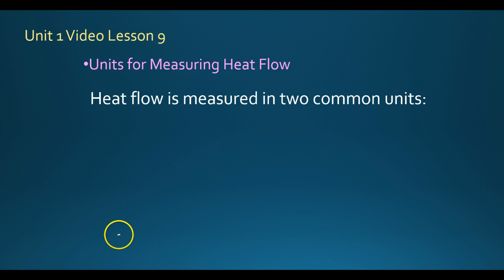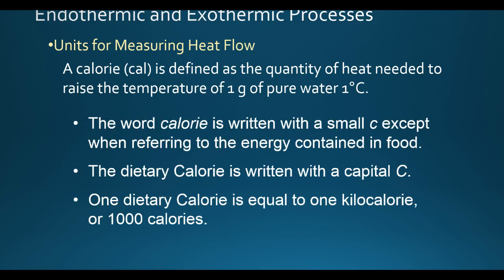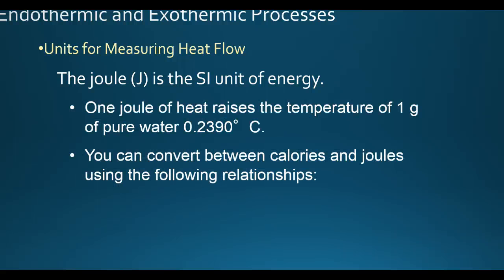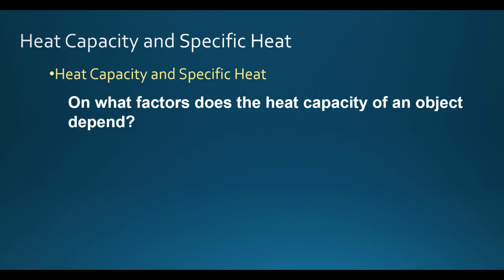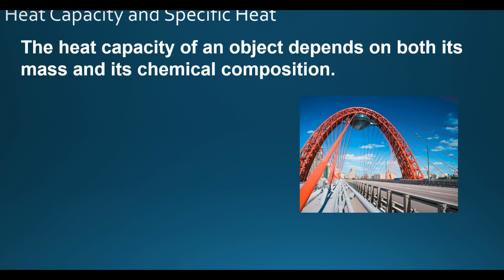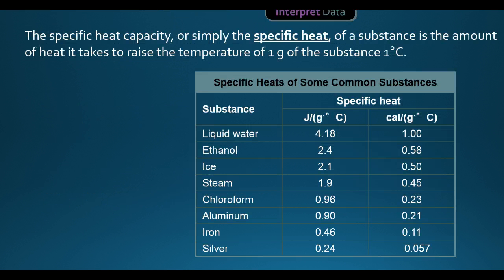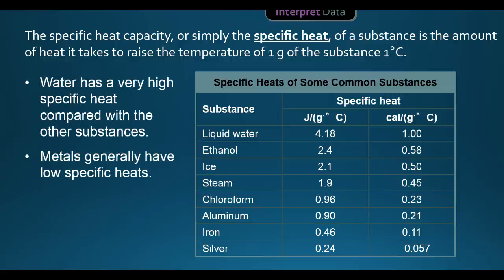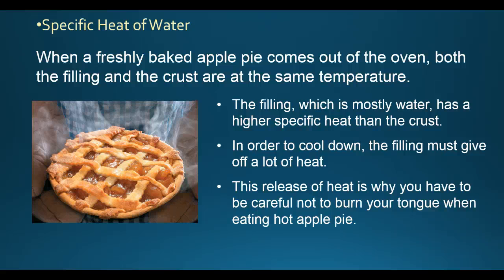Unit 1 Video Lesson 9 Specific Heat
Discussion on energy units and the specific heat capacity of substances.